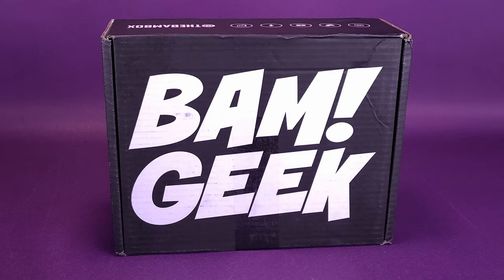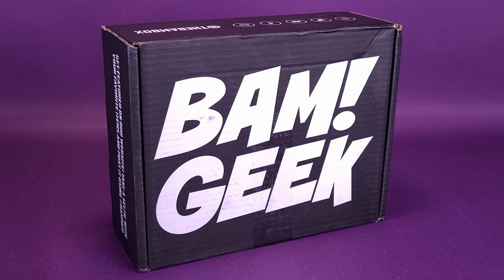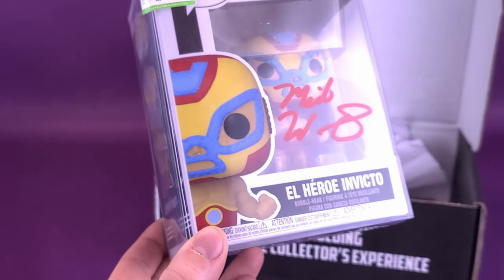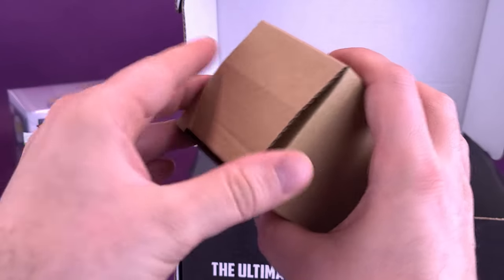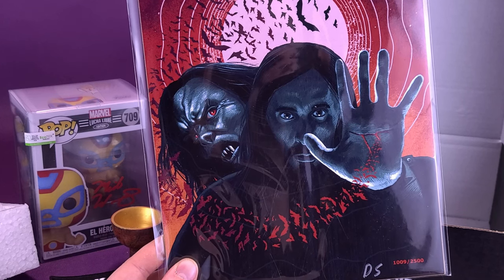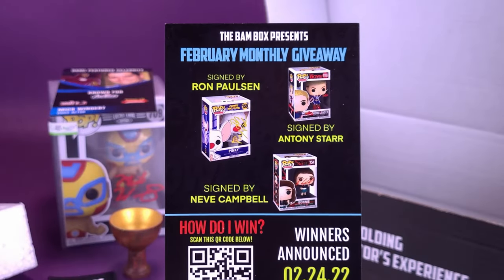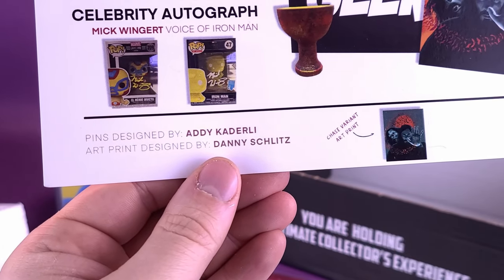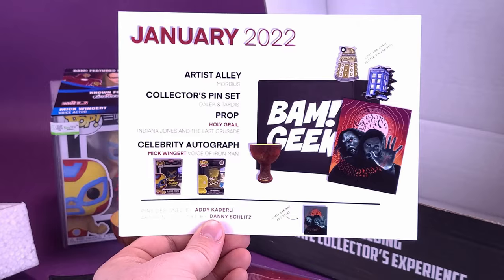What's Inside The Bam! Geek January 2022 Box?